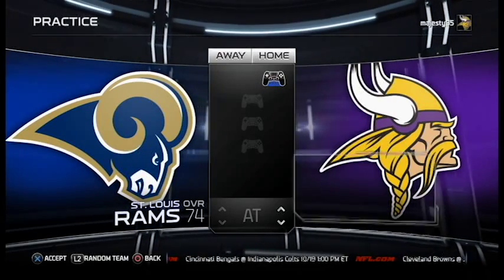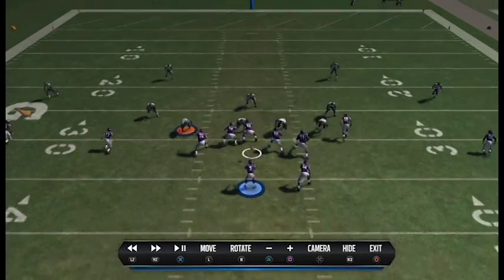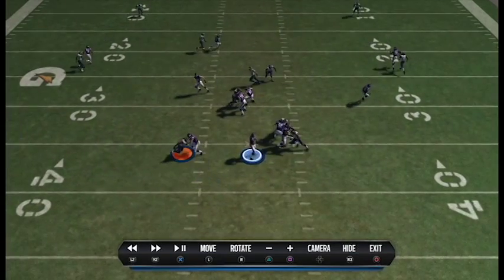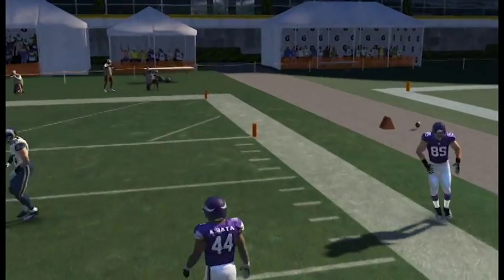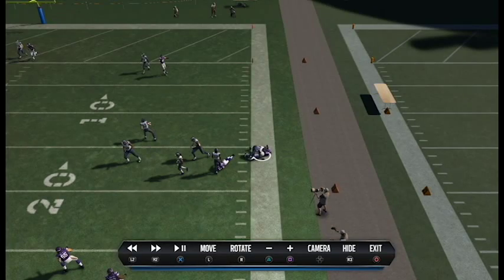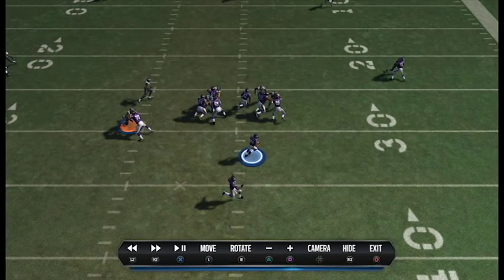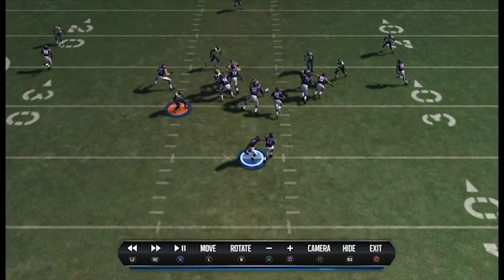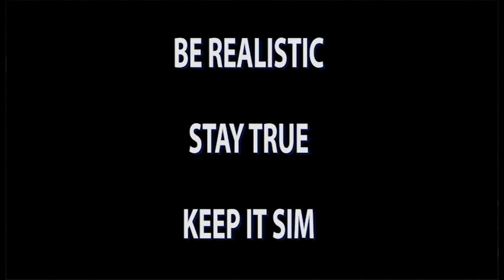How to Play Sim - Madden 15 Tutorial - Part 1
We get a lot of guys in our leagues who are new to sim leagues and have picked up bad habits. Some of these bad habits come from playing ranked lobby matches and some from other places. In this video, I try tackle the three of the most common "cheese" tactics that new players generally don't even know they're doing.

Feel free to use this video in your own leagues to help teach users the proper way to play simulation football. Let me know what you think about the video in the comments and what else you would like to see addressed in future videos.

Ready to play in a legit sim league without all the BS and lobby ball drama?